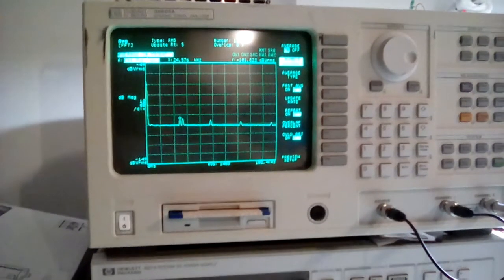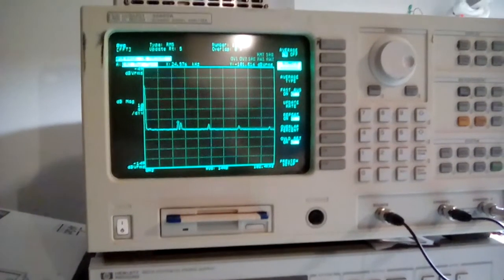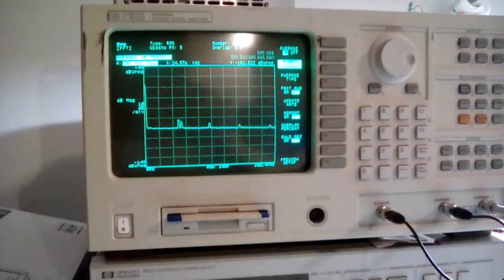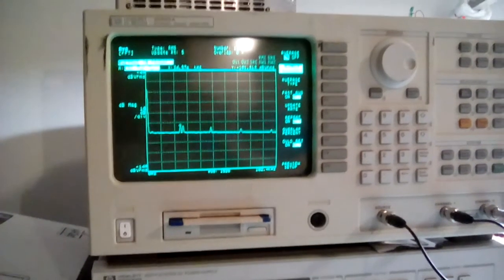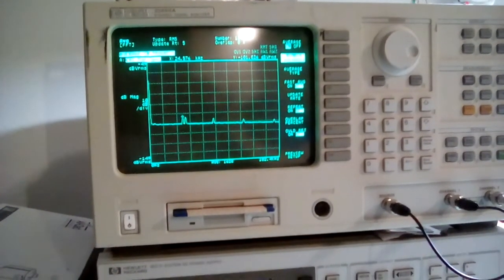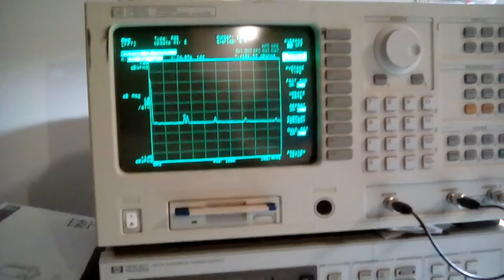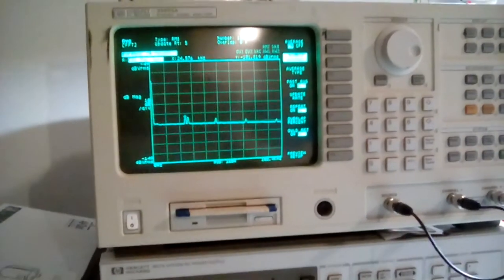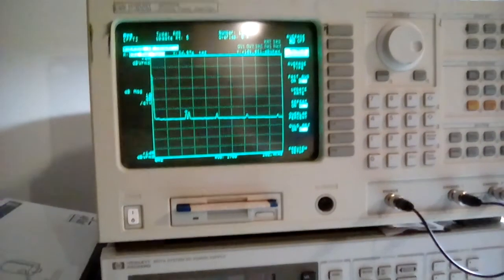HP35665A Power Suppply - Testing with electrolytic caps replaced